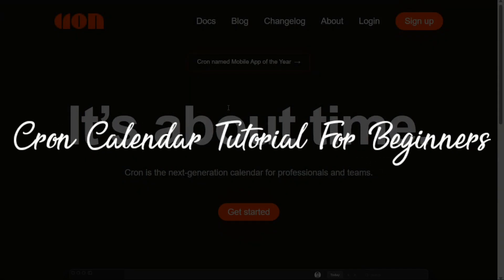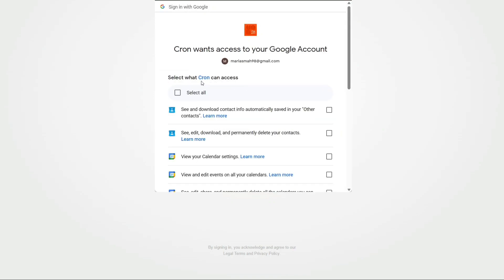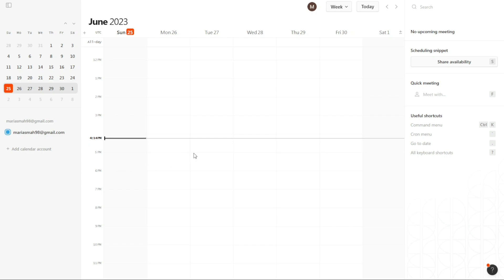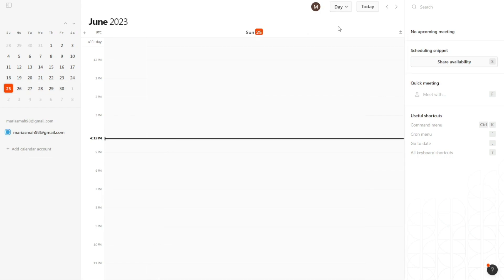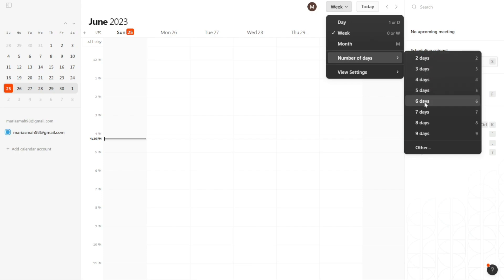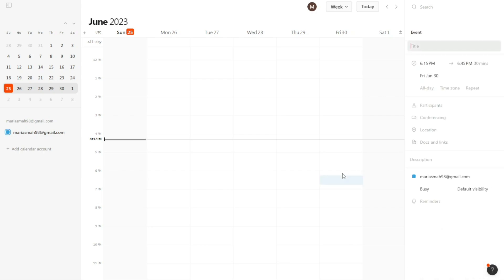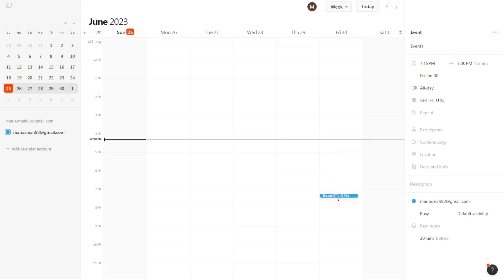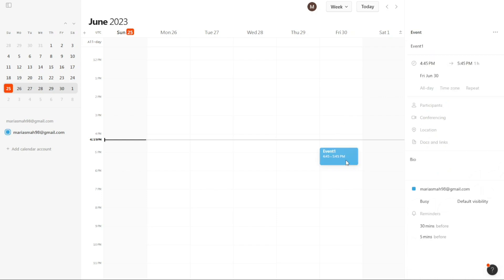Cron Calendar Tutorial For Beginners 2023 (Step-By-Step)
This is my video tutorial on Cron Calendar for beginners. I cover the most basic functions.

How To Use Cron Calendar - Cron Calendar Tutorial For Beginners